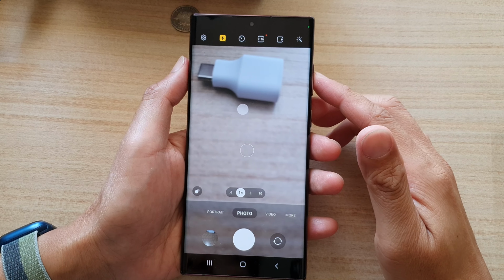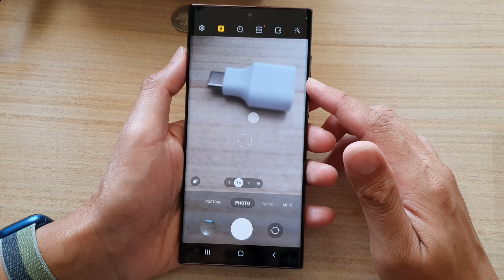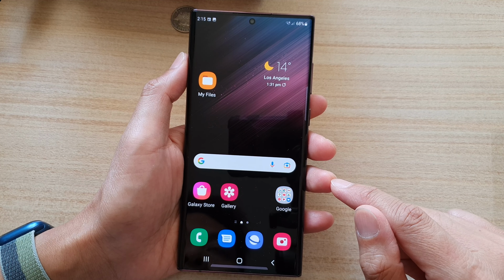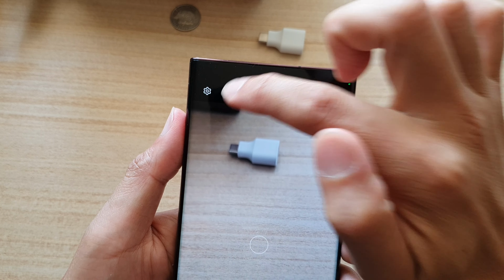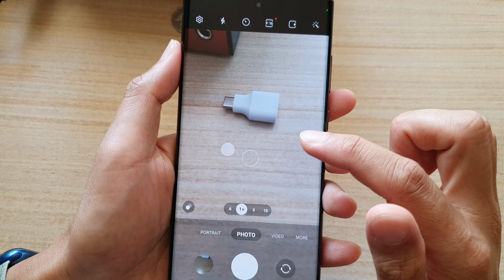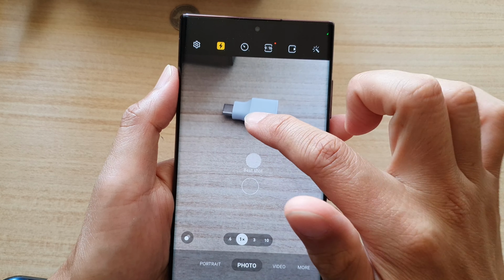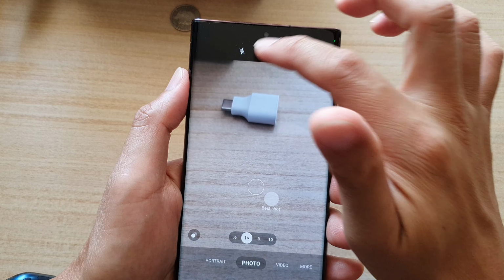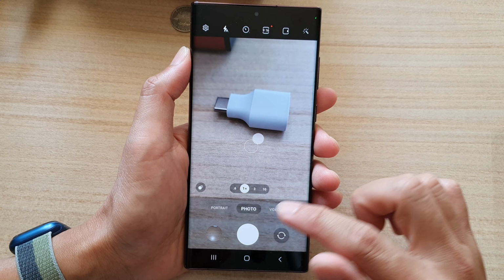Galaxy S22/S22+/Ultra: How to Set Camera Flashlight to On/Off/Automatic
Learn how you can set the camera flashlight to on/off or automatic on the Samsung Galaxy S22 / S22+ / S22 Ultra.